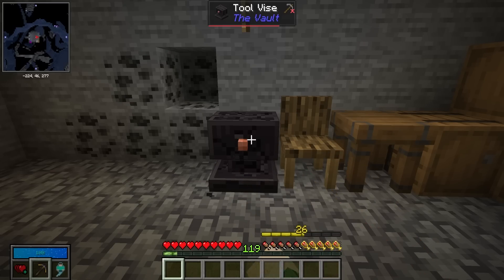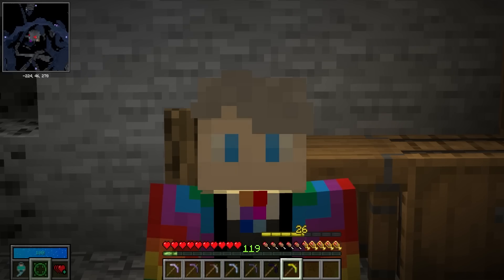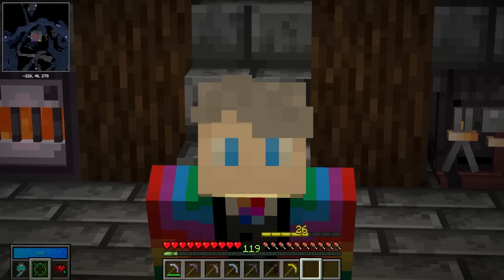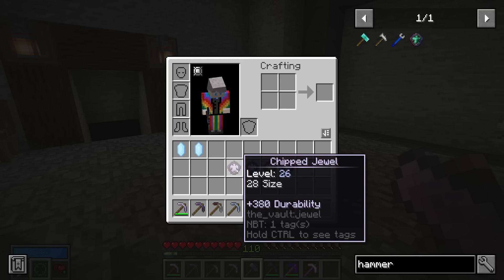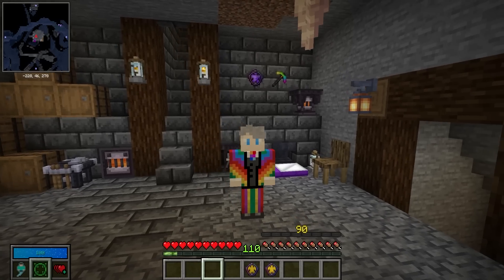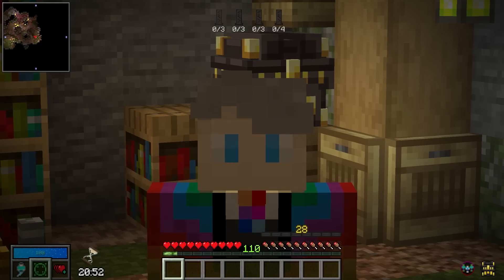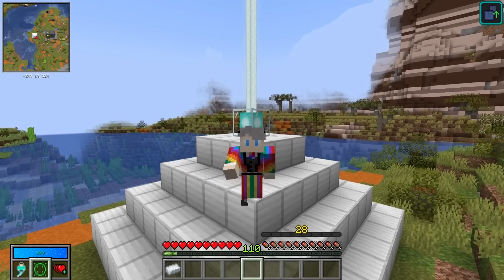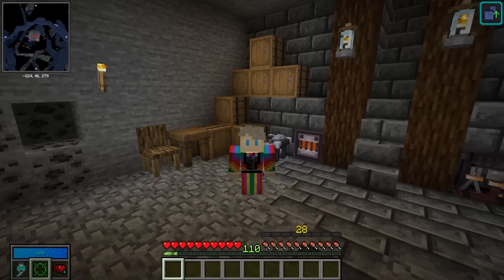Pickaxe and Magnet Rework! (+Other Patch Changes) - Vault Hunters Guide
The Patch 7 Pickaxe and Magnet Rework is here! Get your own Paxel, Sickle and Hammer and ecplore the new vault POIs! This is honestly game changing and a huge upgrade for Vault Hunters immersion!

You may want to check out the other members of the server:
CWG: @MasterCWG
Rob Plays Minecraft: @RobPlaysMinecraft
Fuzzycub_ : @Fuzzycub_
Styrkat : @styrkatMC
C0deMC: @CodeMC1
KoreyKeipe : @StubbornSurvival
Ardeilys : @ardedits540
EvatLeigh : @EvatLeigh
PeePorp: @Peeporp
Flynnrite : @Flynnrite
Zinjy: @zinjy